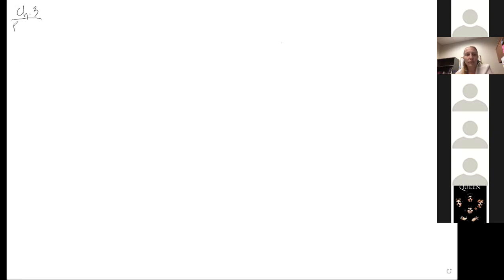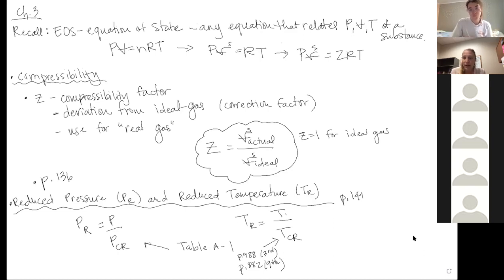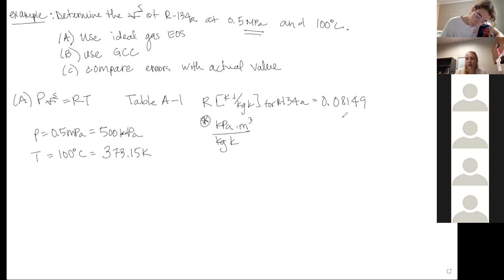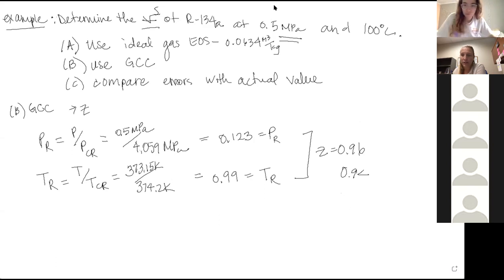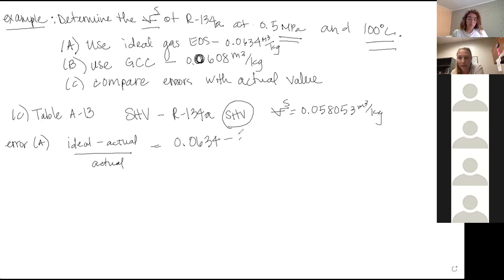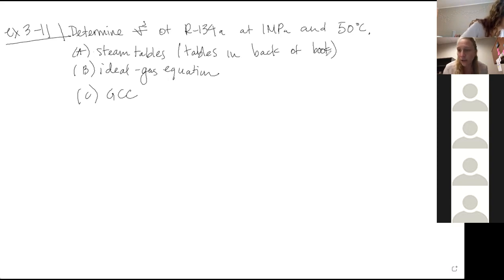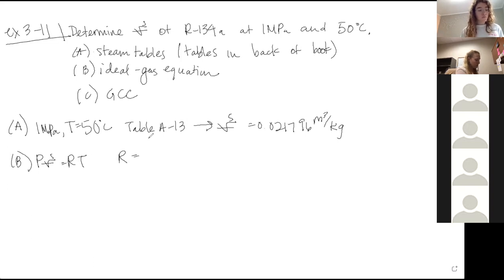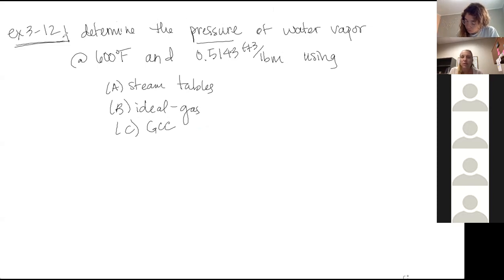Thermodynamics: Chapter 3, Part 2- Generalized Compressibility Charts